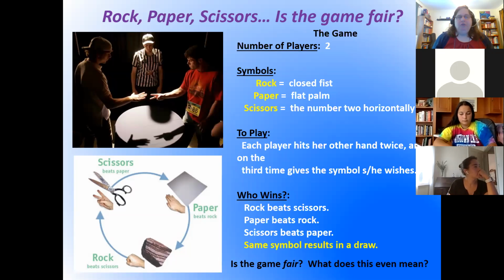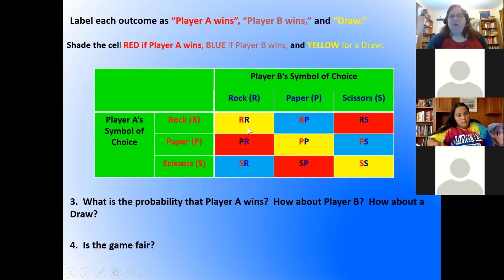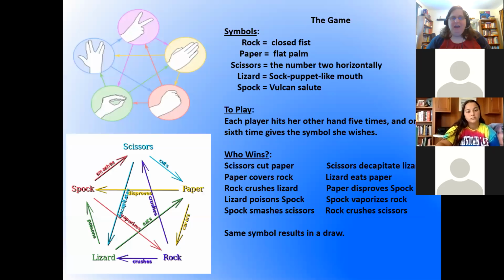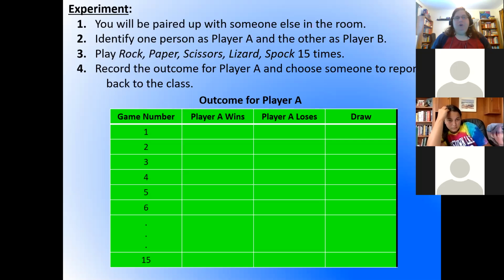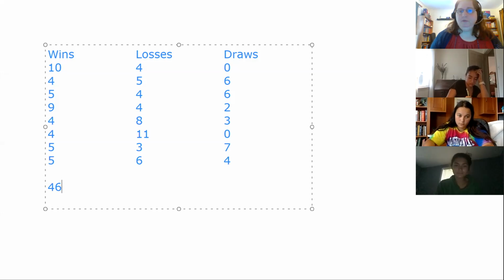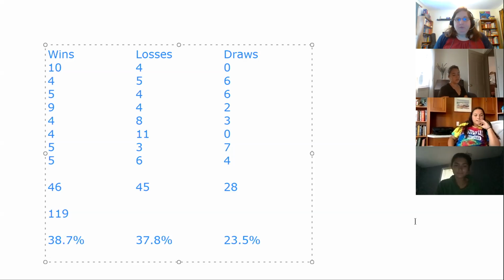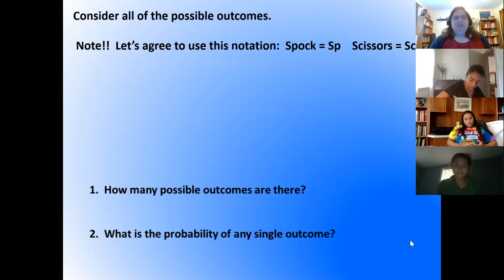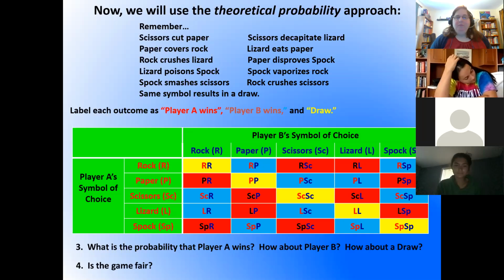PSY 245-02 Fall 2020 Aug28